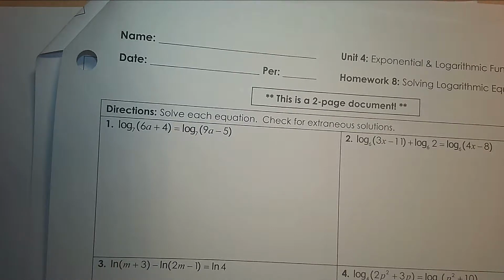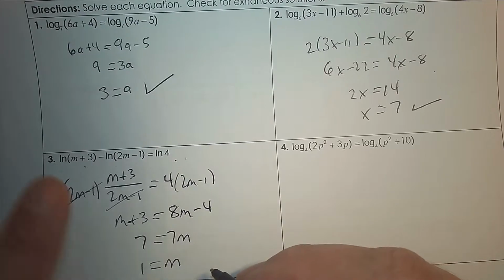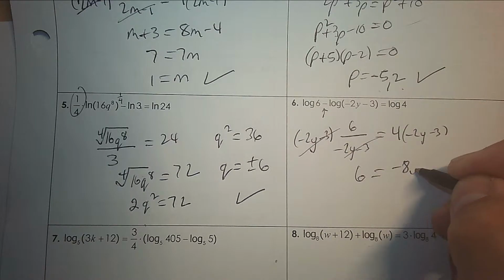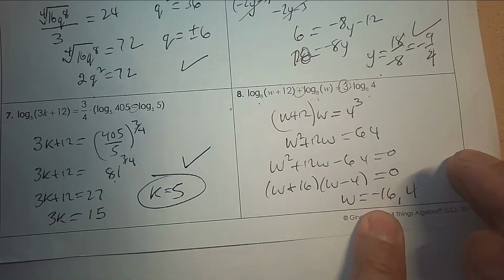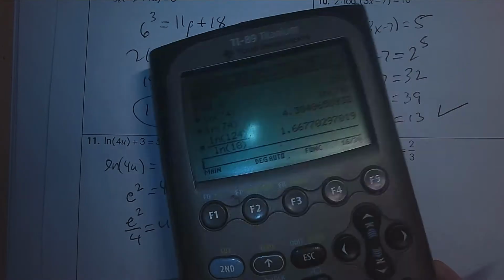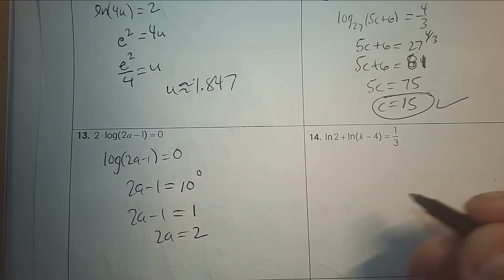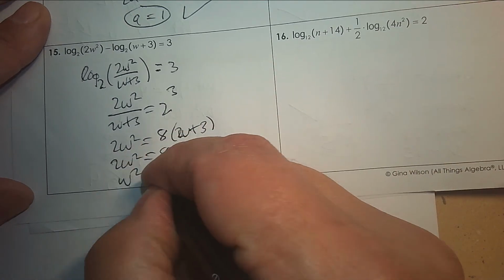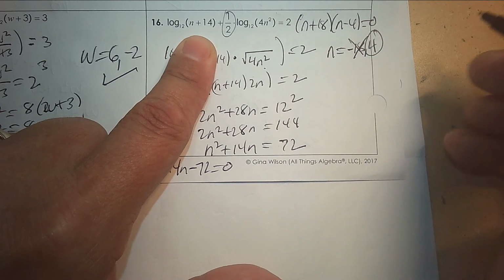HW solutions to solving Logarithmic Equations